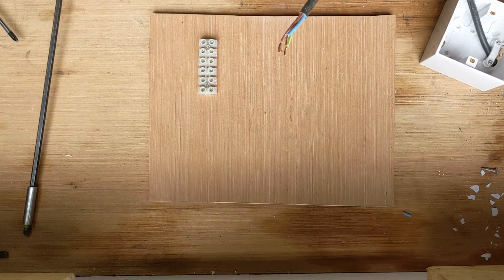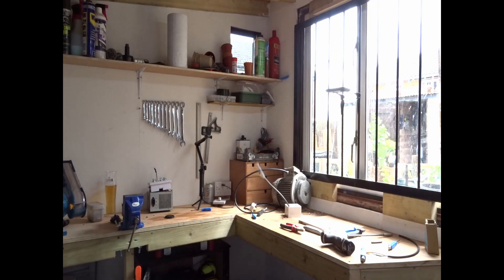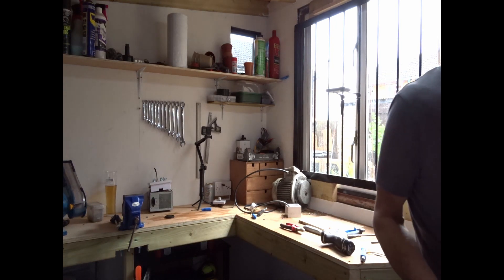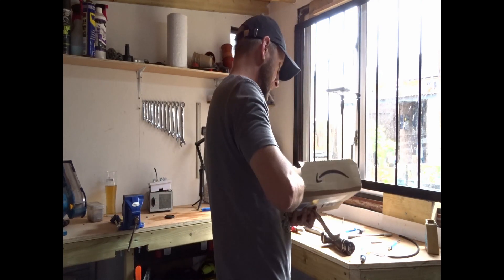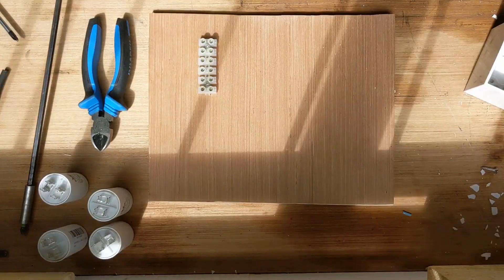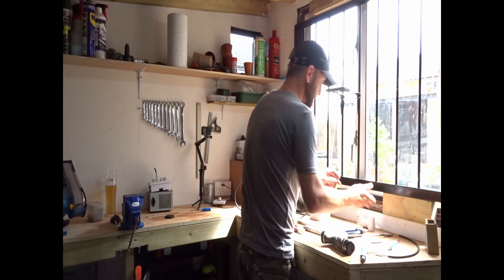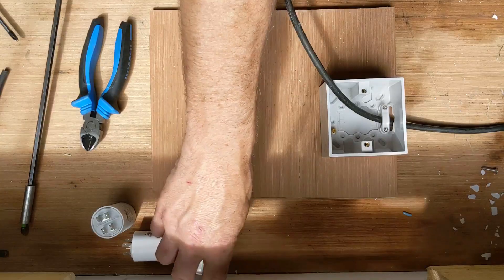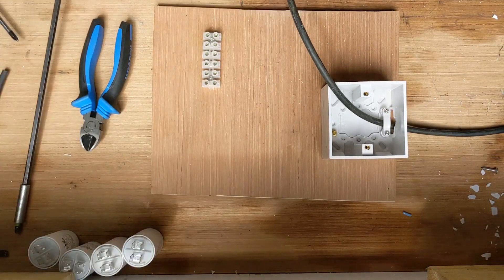Make a 3 Phase Motor work from 240v socket Part #2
I wired a 3 Phase motor to work from a 240v plug socket

Demonstration Only

r/Dadding_It/ if you want to talk about what i asked at the end.